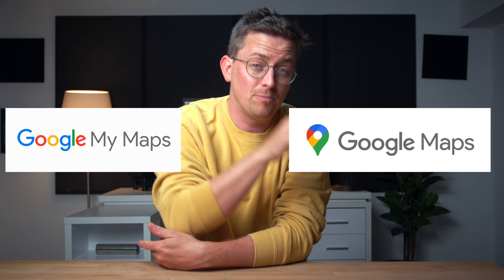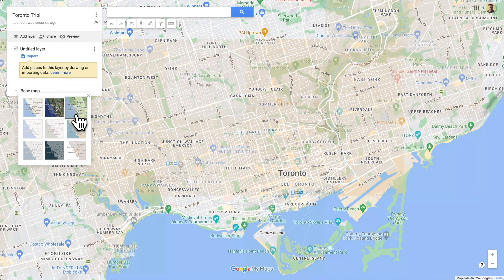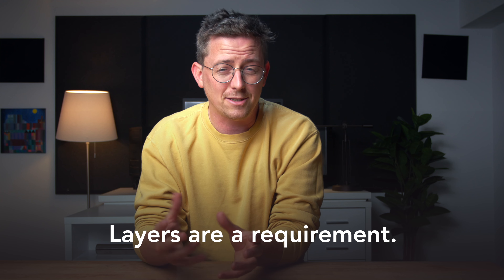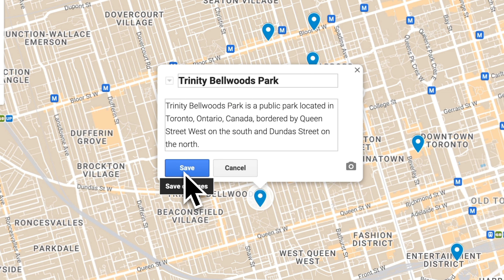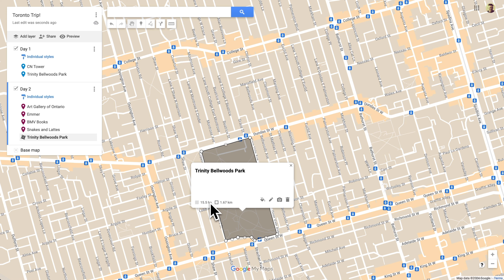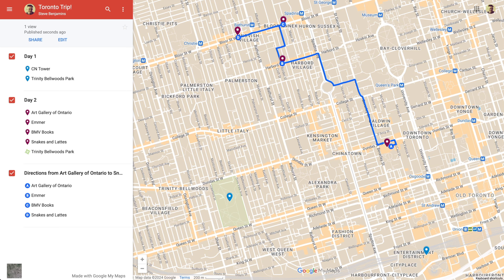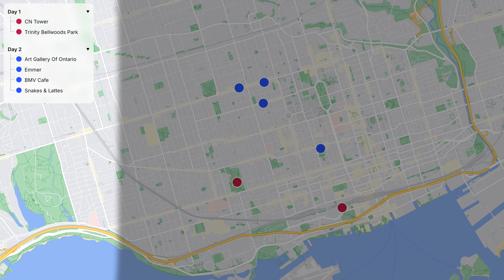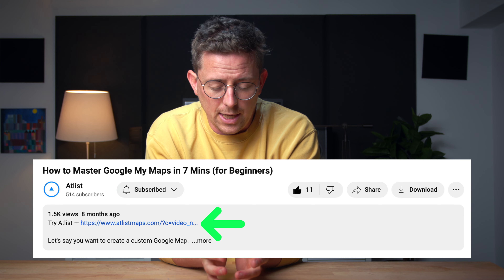Create a Custom Map with Google My Maps (No Code)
Google My Maps is a tool for creating custom maps. You can add markers,
routes, shapes and even set different map styles.

These maps can be shared or embedded on websites.

It's a useful tool for like planning a road trip or like mapping all the Starbucks in your city because it's open-ended — you can build all kinds of maps with it!

And while Google My Maps looks a little intimidating, it's really not. In this short video, I'm going to teach you how to master Google My Maps.

Let's go!

MY GEAR

C414 Microphone
Canon R5